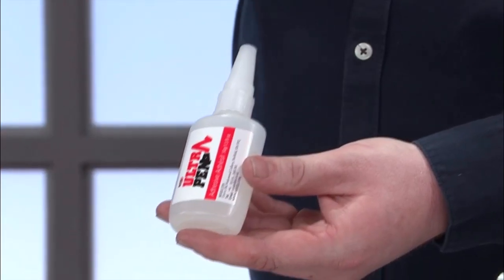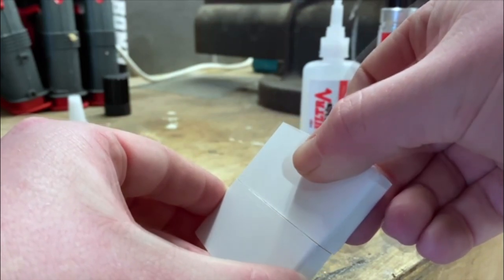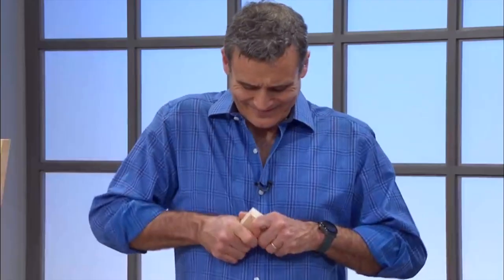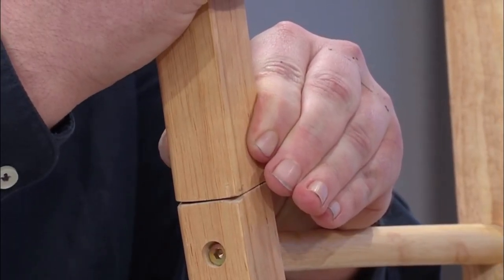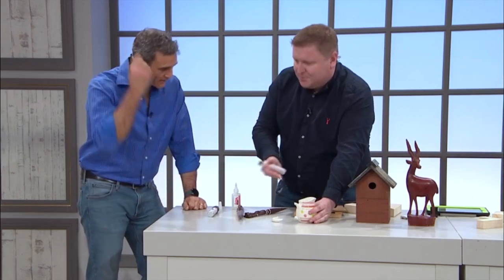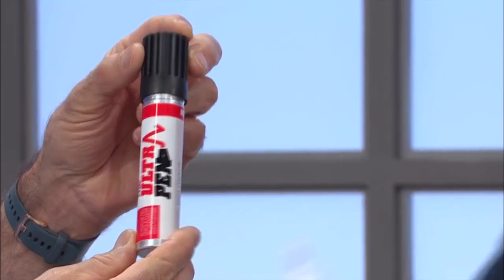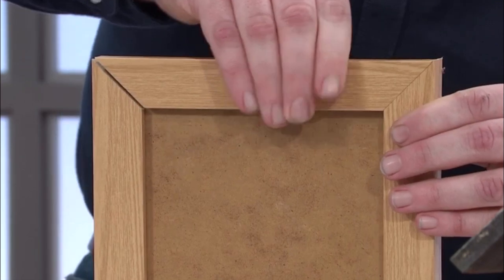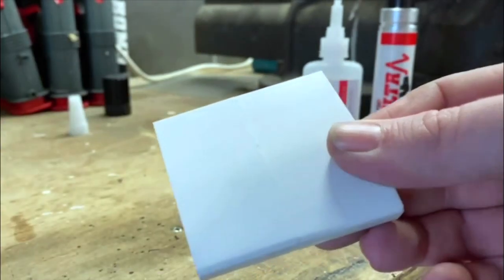SFIXX - Ultra Pen Adhesive Live On QVC UK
The all new SFIXX Ultra Pen 50ml Adhesive & Activator live on the QVC television shopping channel UK.
Ultra Pen Adhesive bonds with unparalleled bonding cohesion leaving a weld like bond in just 10 seconds. Bonding steel, wood, aluminium, and plastic has never been so easy. To use simply apply some of the ultra strength adhesive to one side of the retrial you wish to bond. Secondly then use the activator pen to activate the the other piece you wish to join. Push together firmly for 10 seconds to bond.